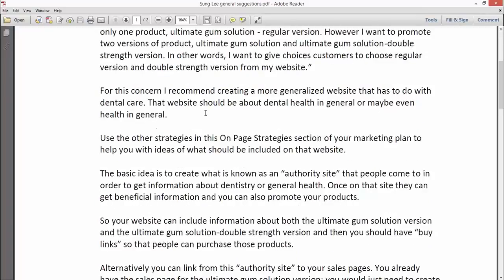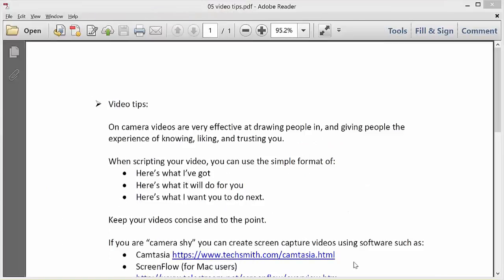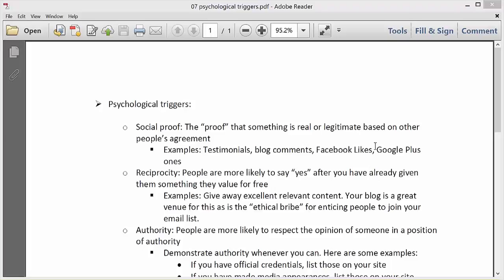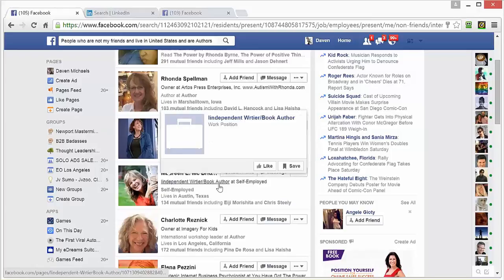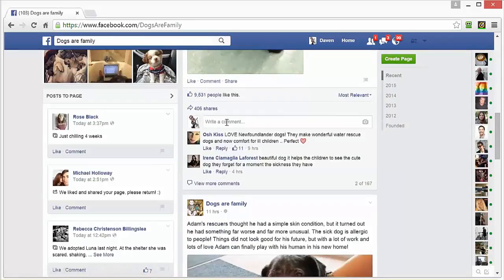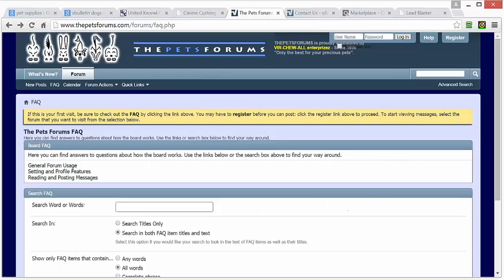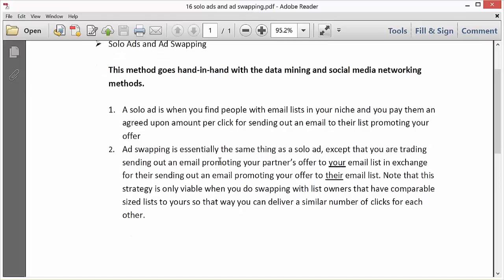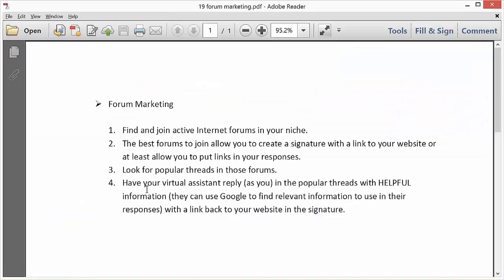Sung Lee video